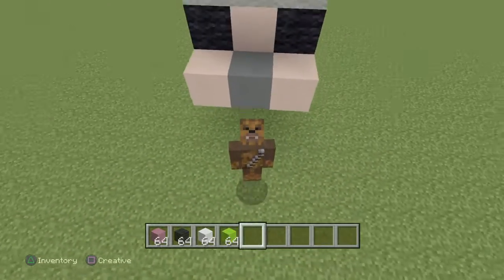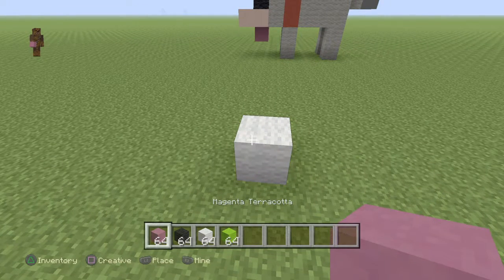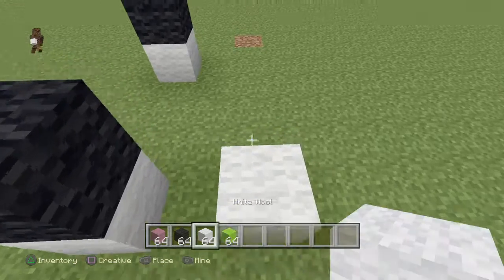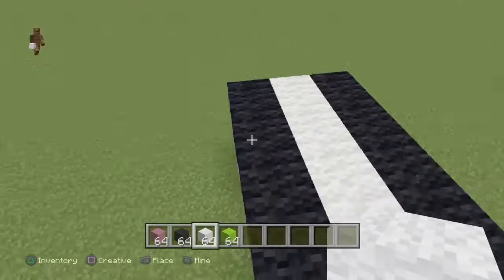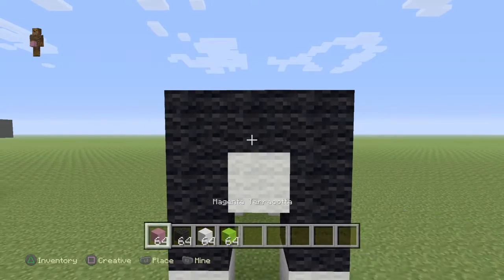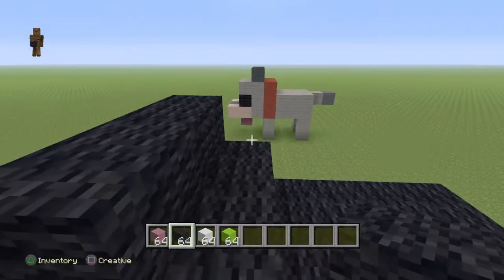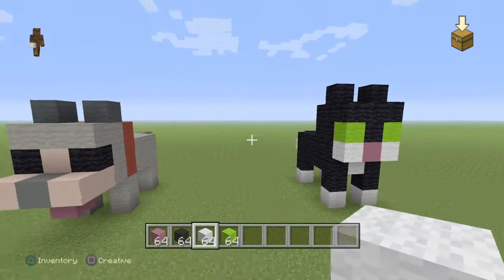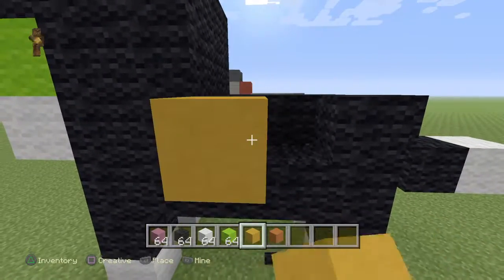Minecraft small cute cat tutorial